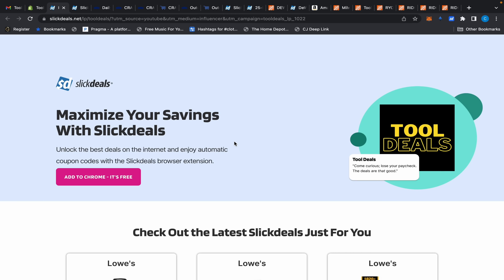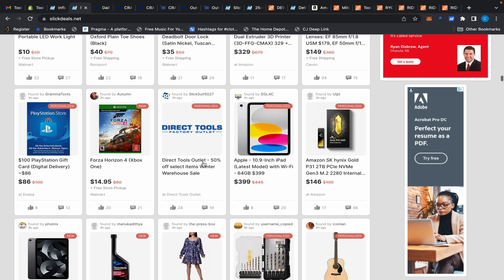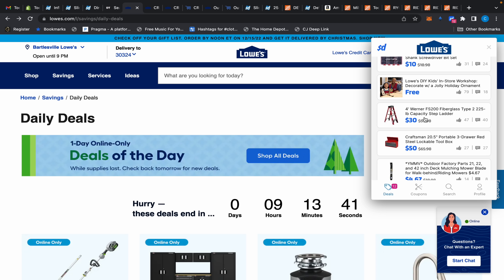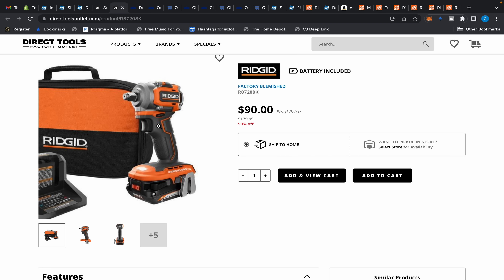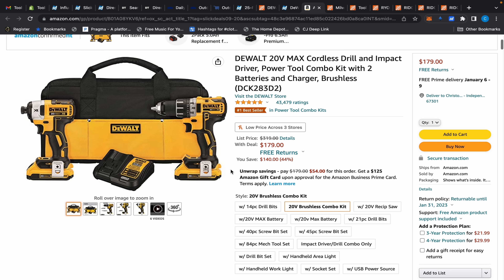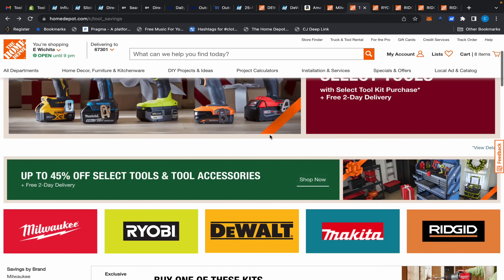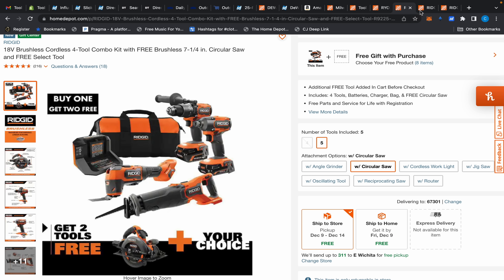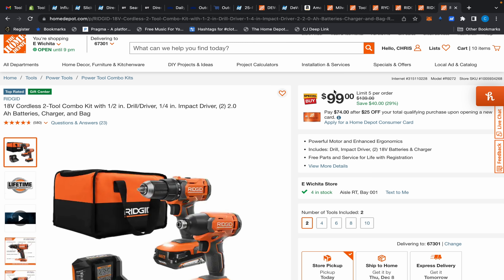More Holiday Tool Deals At Home Depot & Lowes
More Holiday Tool Deals At Home Depot & Lowes. Shopping this holiday season is easier using Slickdeals.

Direct links to deals below!

Amazon Holiday Deal
DeWALT XR Impact Driver & Hammer Drill Combo Kit ($179)